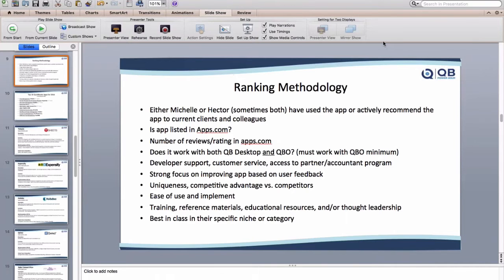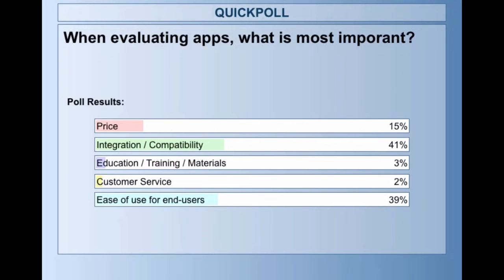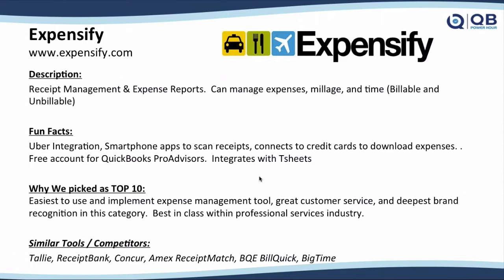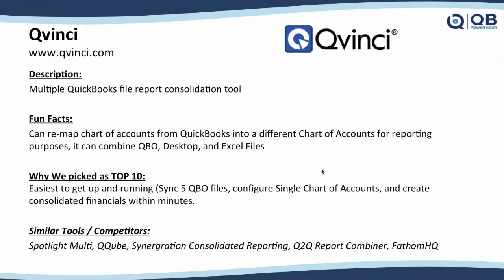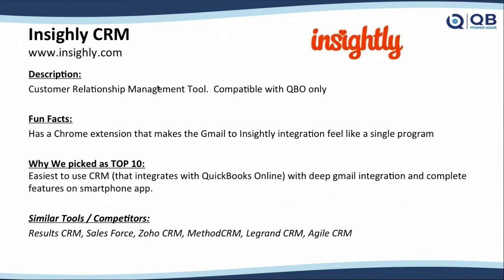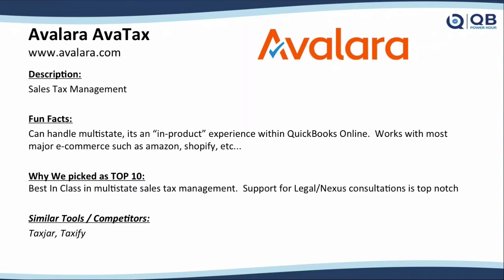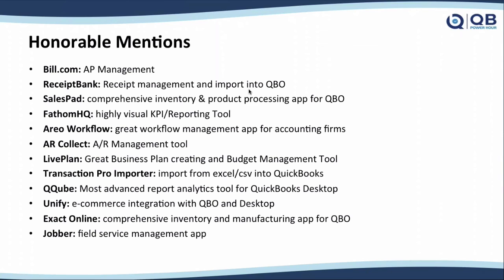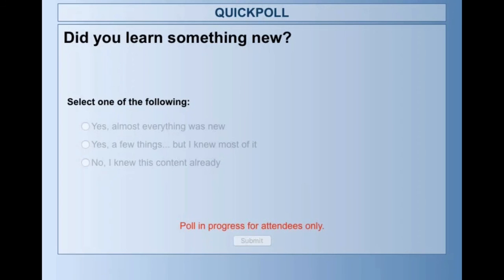QB Power Hour: Top Apps for QuickBooks in 2016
Recorded 12/15/2016.  Michelle Long and Hector Garcia selected the top apps for QuickBooks for this year based on different aspects and methodology